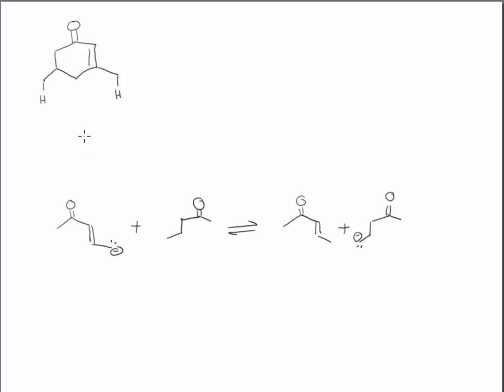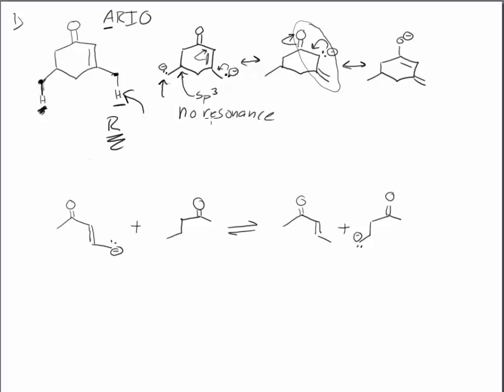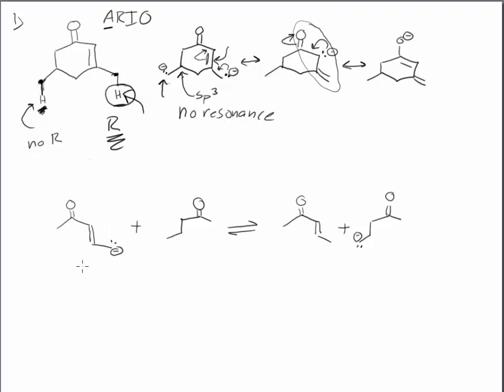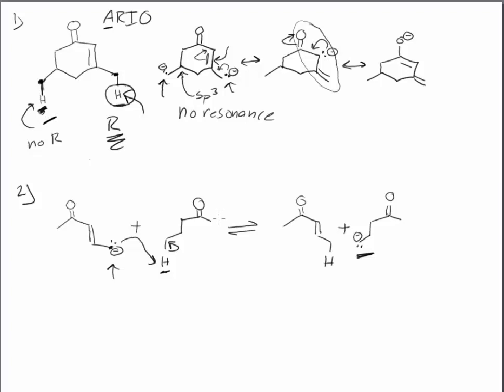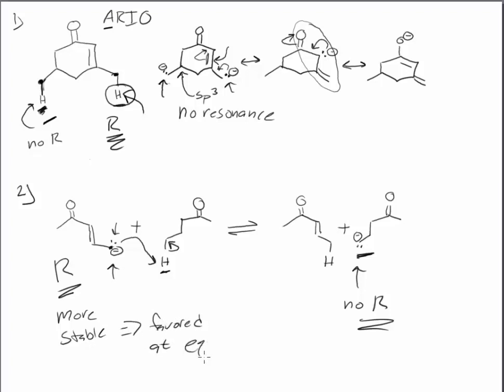Acidity comparison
Using ARIO to determine which hydrogen is more acidic.  Afterwards, we turn the problem into an acid/base equilibrium problem.